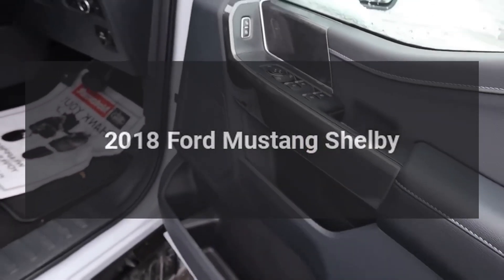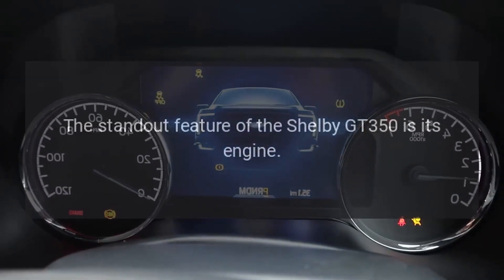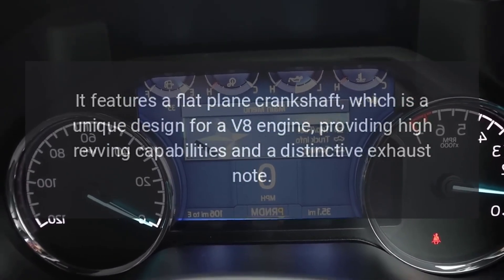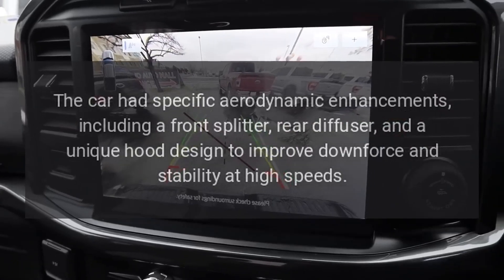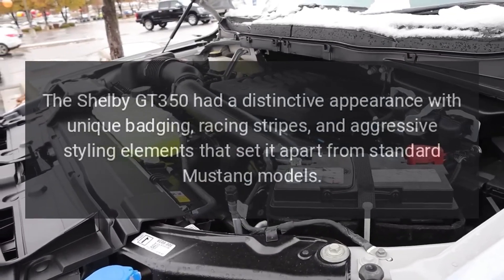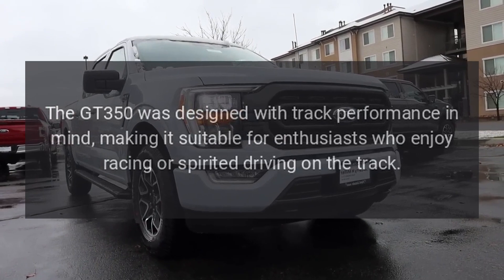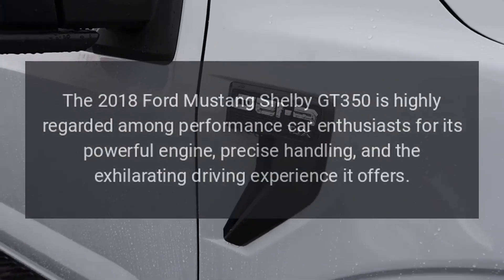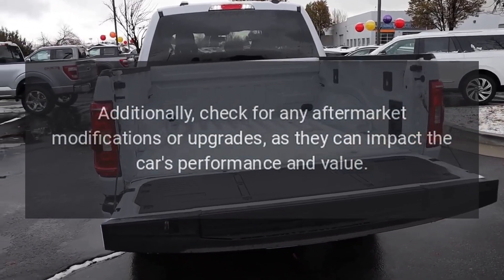2018 Ford Mustang Shelby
The 2018 Ford Mustang Shelby GT350 is a high-performance sports car known for its track-focused capabilities and powerful V8 engine.